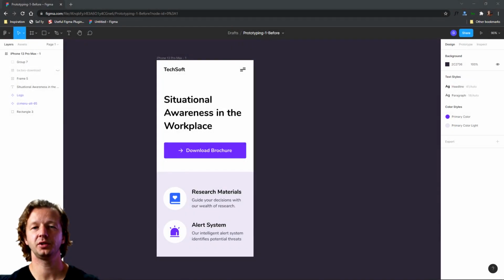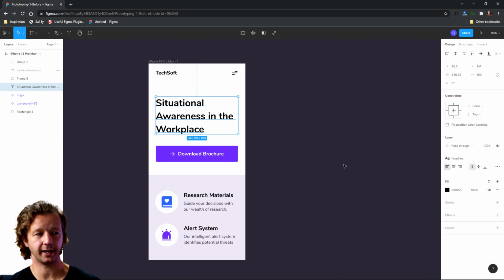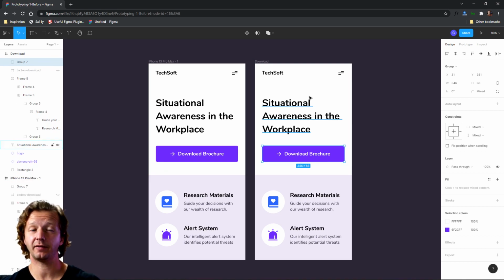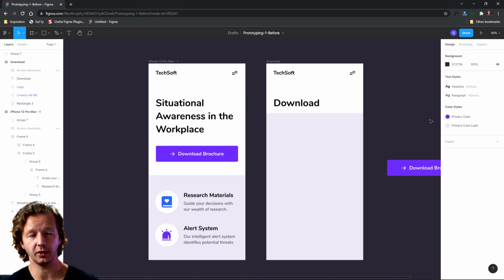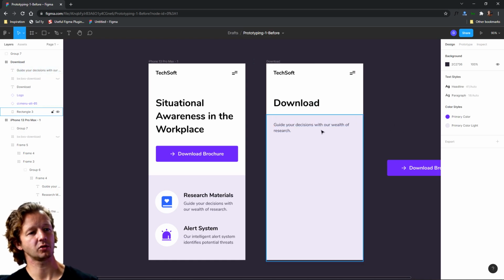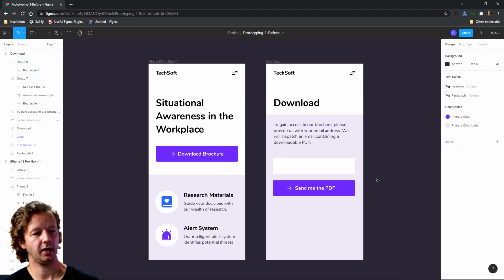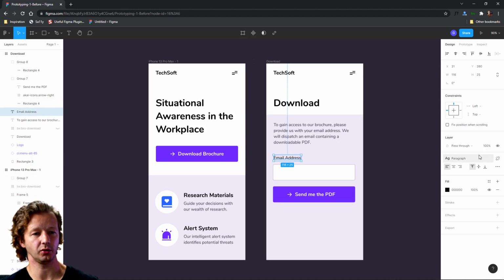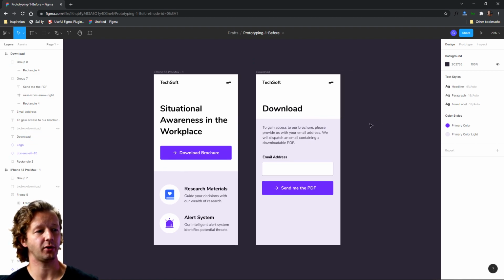5-1-1 Prototyping - Prototyping - Creating a Sub Page for Prototyping